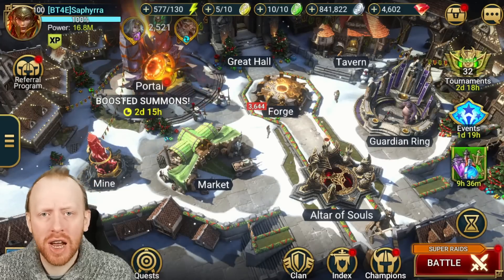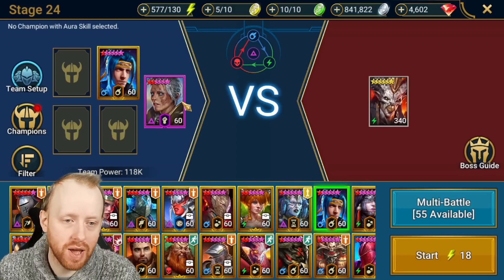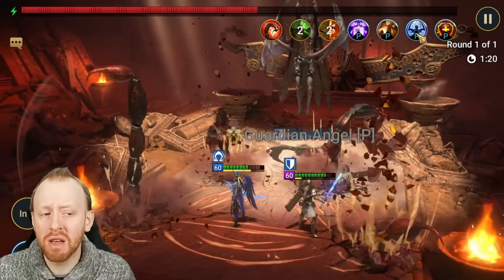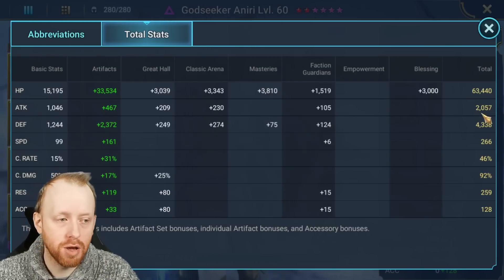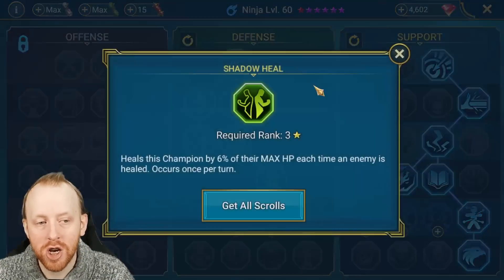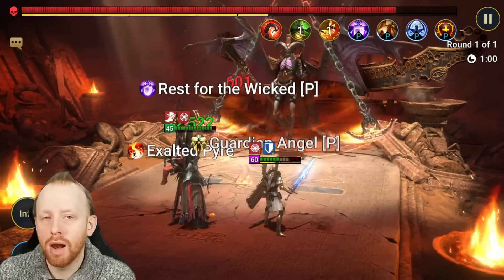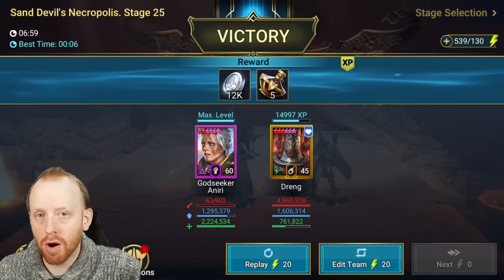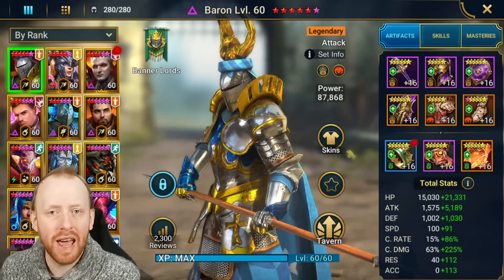ZERO Books or Masteries Required.... | Raid: Shadow Legends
The Sand Devil has been a scary prospect and finding fast teams to beat the highest stages has been pretty tricky (unless you're rocking multiple OP Void Legendaries). In this video, we breakdown a new method requiring few champs and much less gear that can break the top stages with 100% reliability in reasonably fast speeds!